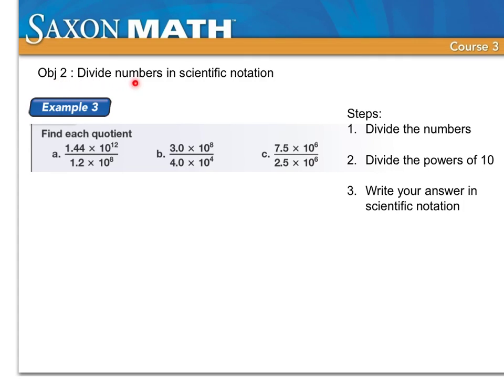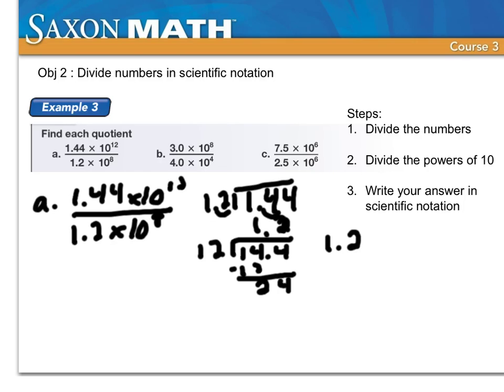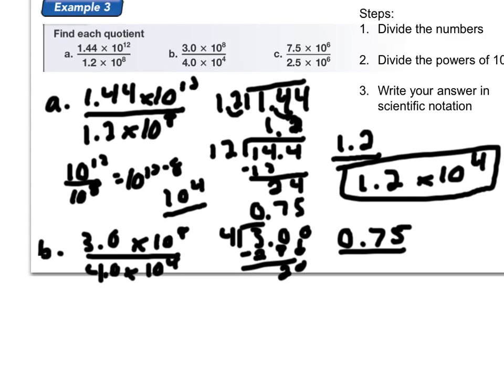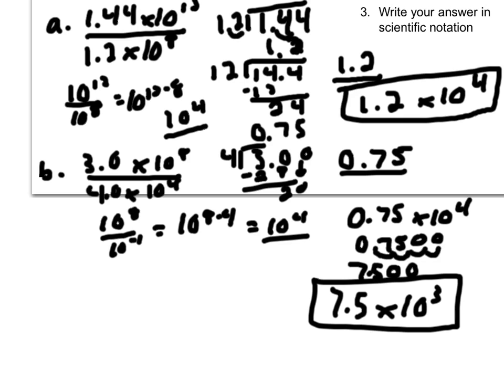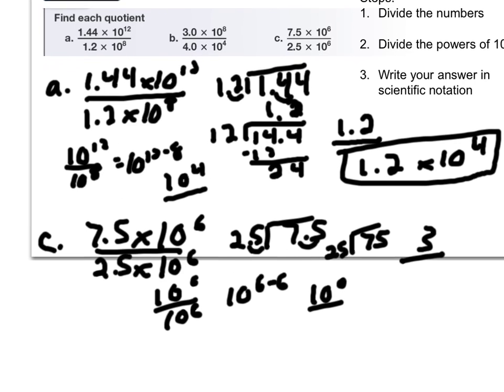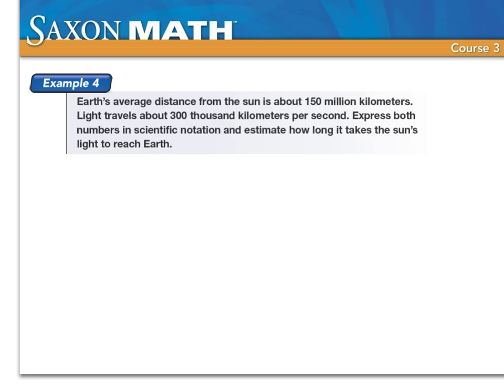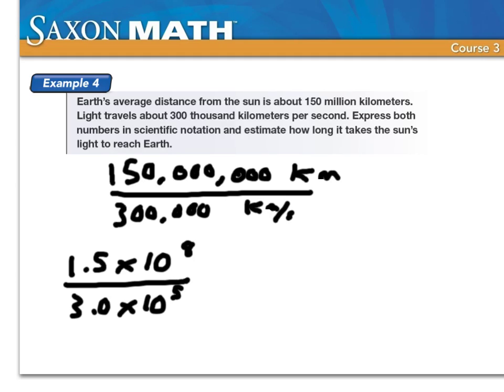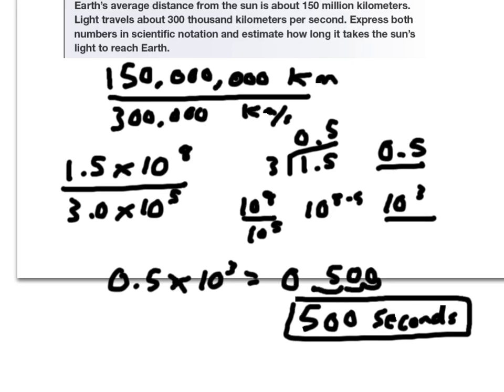Lesson 46 (part 2)